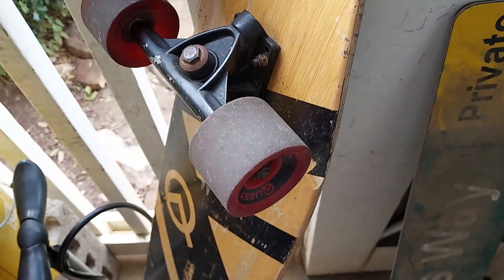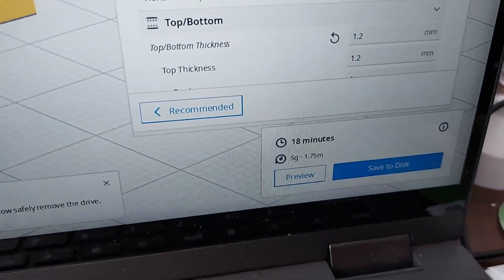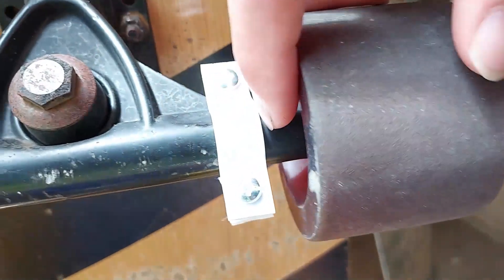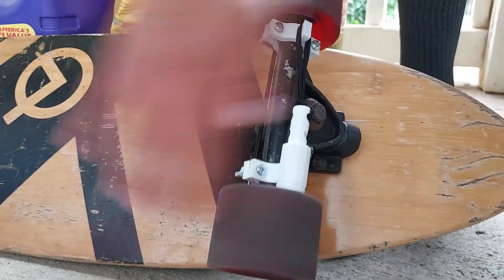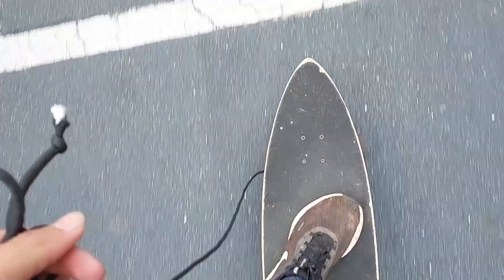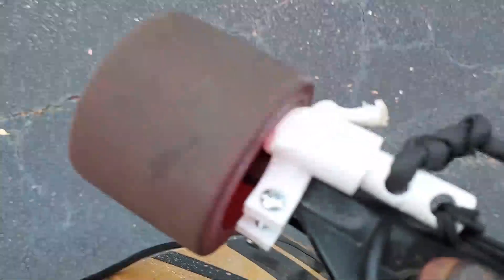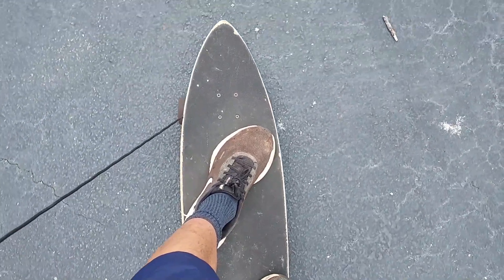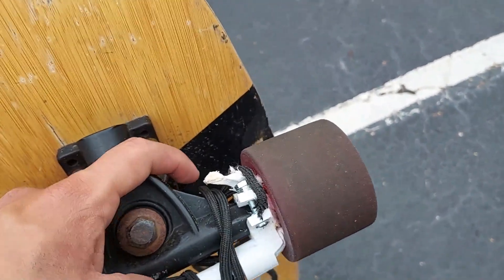3D Printed Skateboard Brakes...Do they Work? | Wild Kinetics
In this video I attempt to 3D Print brakes for my longboard, since they can go pretty fast and having a break could prevent an accident.